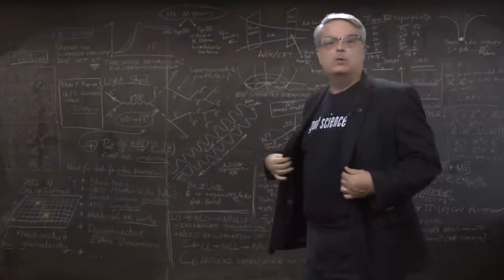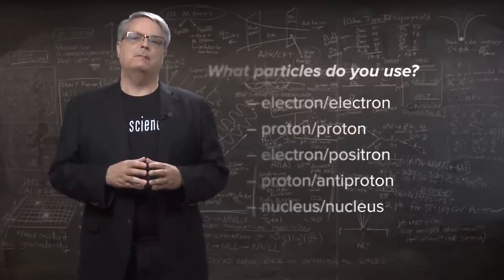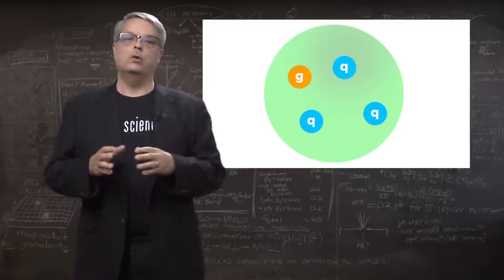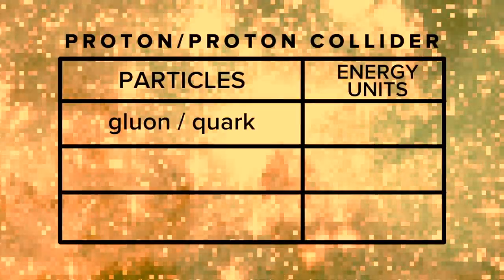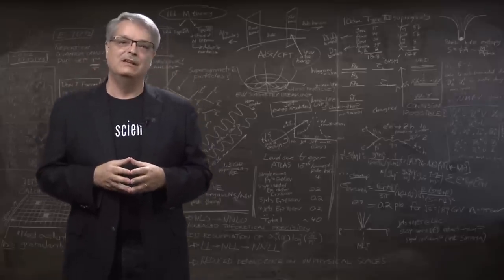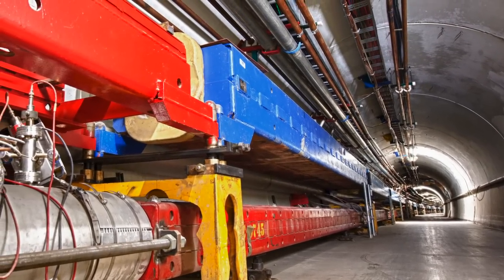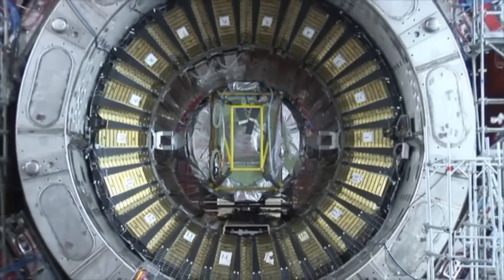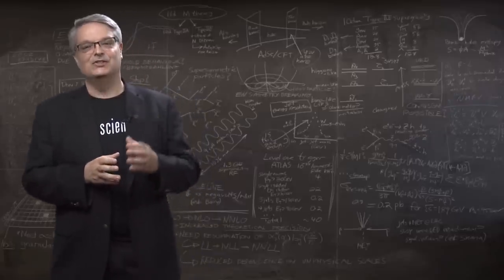Accelerator Science: Proton vs. Electron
Particle accelerators are one of the most powerful ways to study the fundamental laws that govern the universe.  However, there are many design considerations that go into selecting and building a particular accelerator.  In this video, Fermilab’s Dr. Don Lincoln explains the pros and cons of building an accelerator that collides pairs of protons to one that collides electrons.